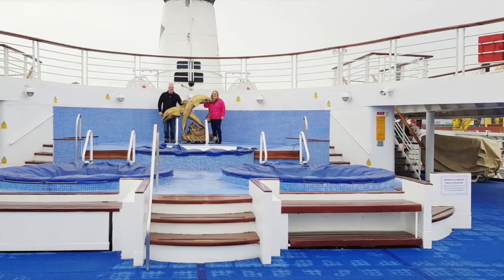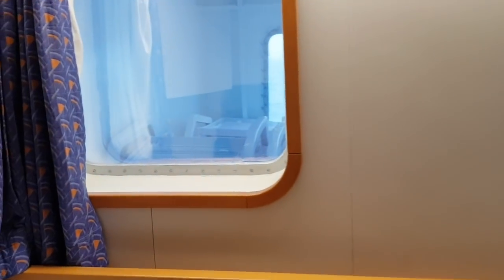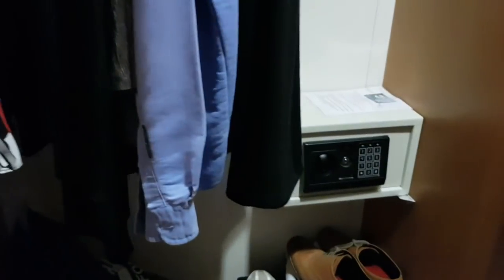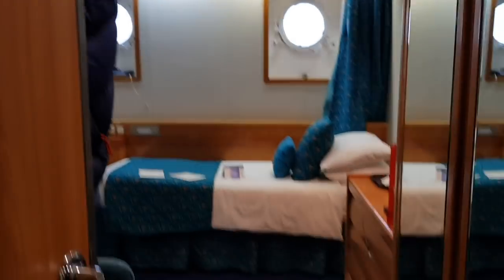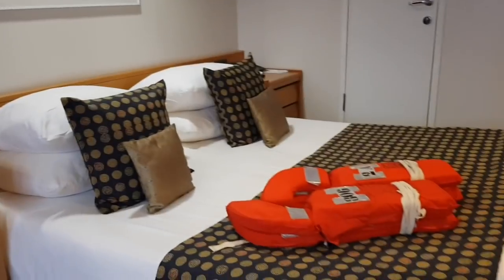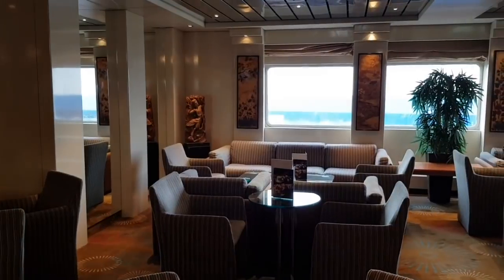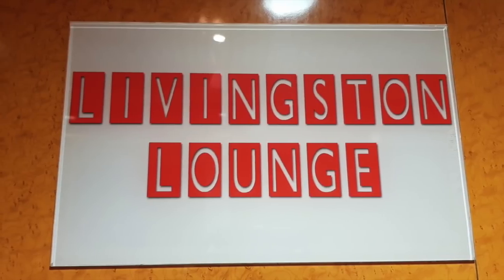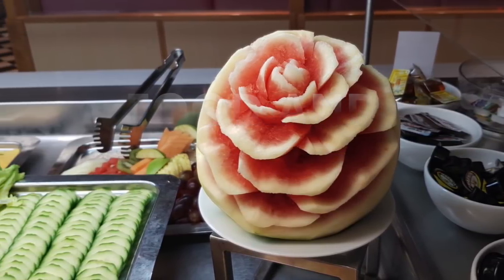CMV Marco Polo Cruise Ship - The Ultimate Tour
Here is our Ultimate Tour of the Marco Polo Cruise Ship.

We start on the outside decks, show you around four different types of cabins, walk you through all of the bars and lounges, and show you all the food and dining options too!

We had a great time on the Marco Polo and have written a full review you can read